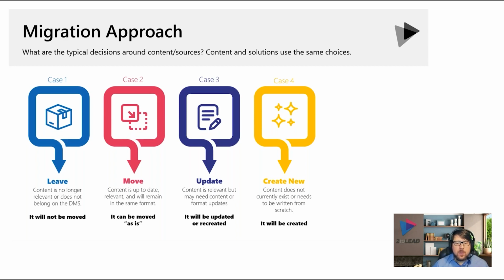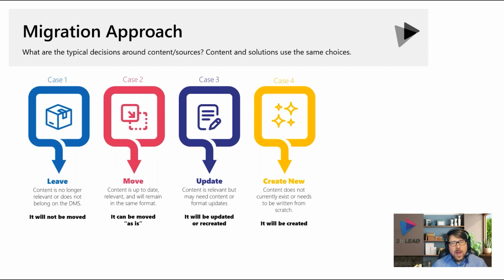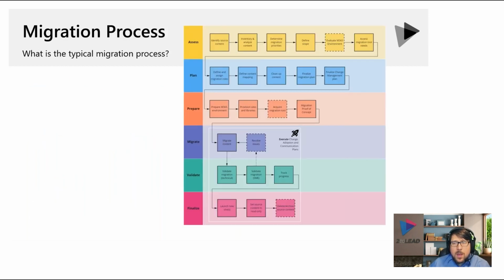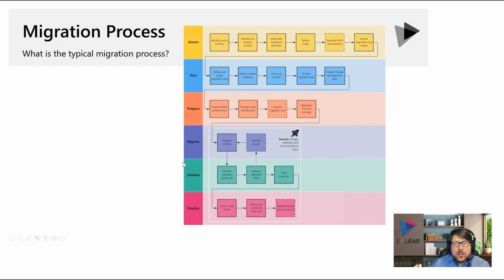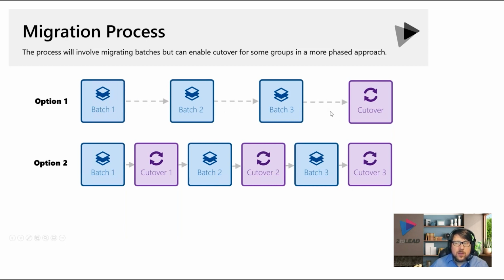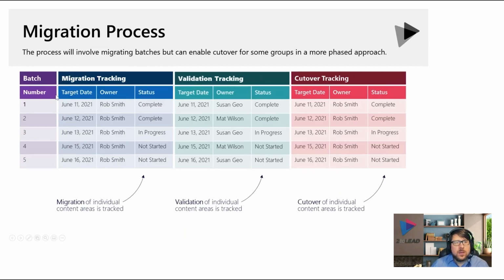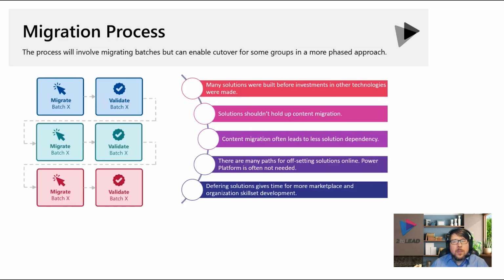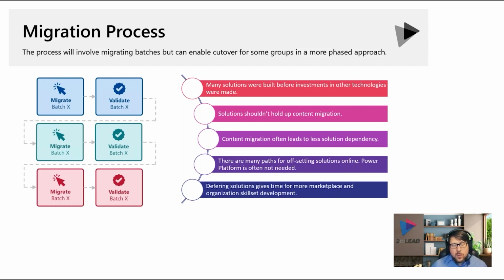SharePoint Migration Approach and Process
Our CTO and Microsoft MVP, Richard Harbridge, is here to help you make sure that your SharePoint migration approach and process are strong, in this clip from a webinar with our partner AvePoint.

Looking for the full webinar that doesn't stop at 4 debunked concerns and looks at the SharePoint upgrade and migration planning? Watch it on-demand here 🔽

Looking for more information on some of the most relevant trends and patterns in the world of Microsoft 365? Take a look at our insights and resources pages for hours of knowledge and expertise.

2toLead is one of a kind consulting services company with a unique blend of left and right brain thinking. We focus on Business Strategy, User Experience, and Technology expertise to help transform organizations like yours.